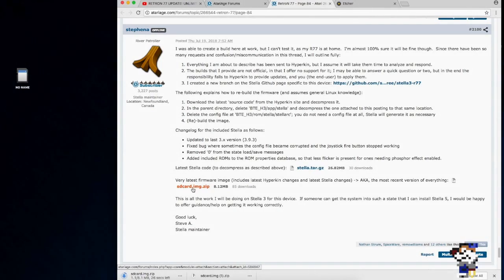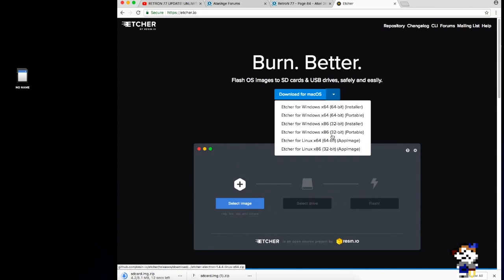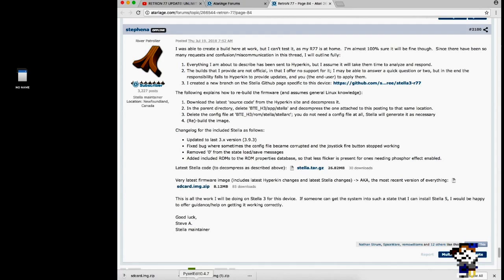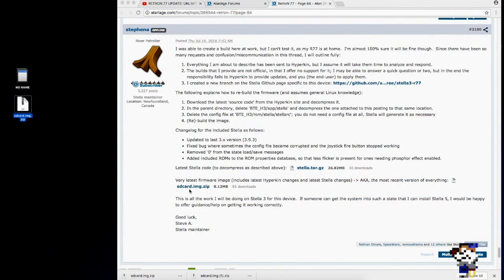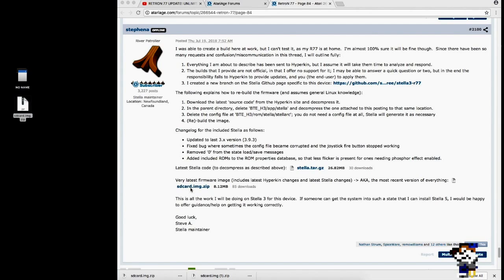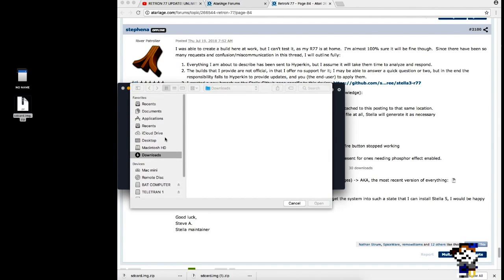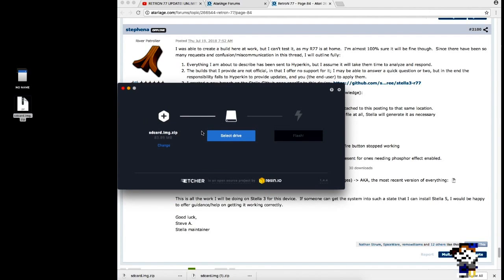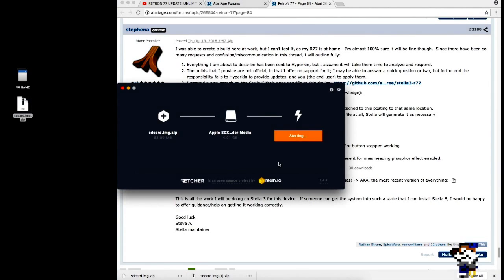RETRON 77 UPDATE HOW TO - TAKE TWO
Some viewers were letting me know they needed to know how to find the micro SD and needed to know what to do with it.  So please forgive my shakey cam footage, but I wanted to hurry this update so people that needed help could finally enjoy their new toy.

Be aware, I AM NOT RESPONSIBLE for anything you do that might damage your Retron 77 or computer!  If you are not comfortable following the steps in this video, GET SOME HELP FROM A FRIEND OR FAMILY MEMBER WHO IS COMFORTABLE AROUND COMPUTERS!  Do not write the image to your computer's hard drive with Etcher!  I know many of you are like well of course not, but for many people, micro SDs and computers are not daily life.

If you still aren't comfortable doing this yourself, please contact Hyperkin for technical support.

I recommend using a second SD card so you don't have to worry about messing up your original, though I don't think most of  you will.  I was intimidated to do this at first, but doing it once takes the scary out of it.

Here is another image that will give you a completely new front end experience!